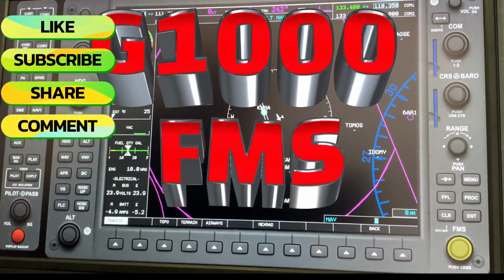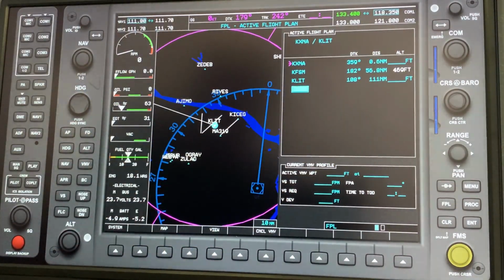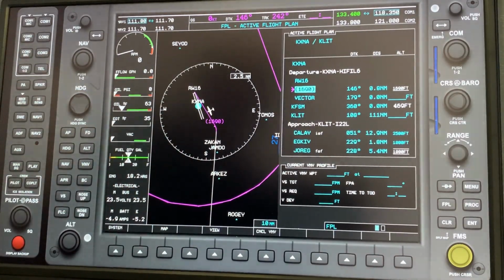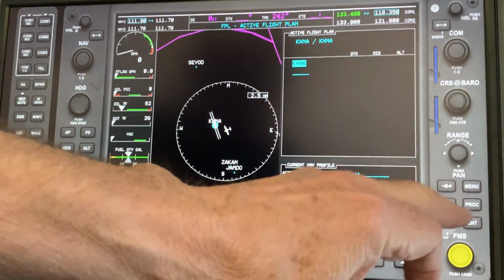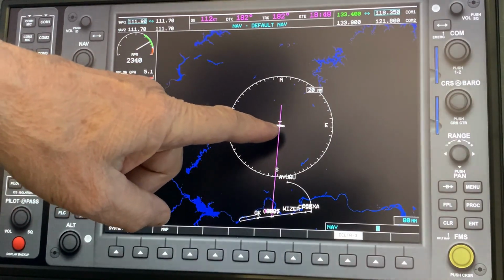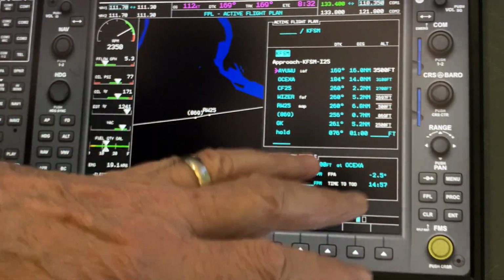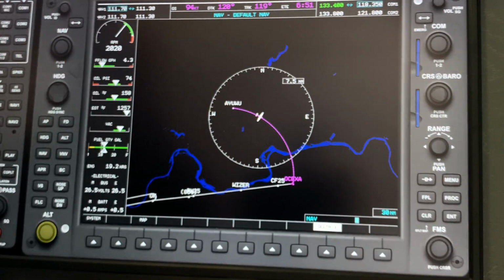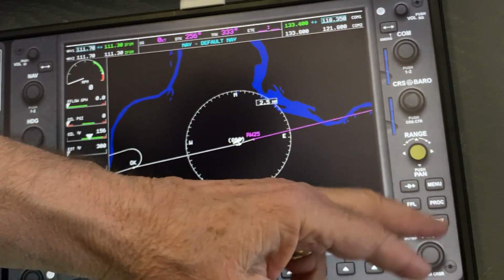Learn the Garmin G1000 FMS | Real-World Skills in X-Plane 11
In this video, I walk through the Garmin G1000 Flight Management System (FMS) using X-Plane 11, showing how to enter and manage a flight plan just like you would in a real aircraft.

If you’re a student pilot, flight simmer, or GA pilot transitioning to glass, this tutorial will help you understand how the G1000 works and how to use it effectively to reduce workload and improve situational awareness.

What you’ll learn:

✈️ How to build and edit a flight plan in the G1000
✈️ Using the FMS knobs and soft keys efficiently
✈️ Managing waypoints, airways, and navigation modes
✈️ How realistic the G1000 is in X-Plane 11

The Garmin G1000 is used in many real-world training aircraft, and flight simulation is an excellent way to practice procedures at home.

🛩️ Forever Young Aviation is all about realistic, affordable flight simulation and aviation storytelling.

Fly safe, and stay Forever Young in Aviation!

New to the Garmin G1000 or flight simulation? ✈️
Drop your questions below and let me know what G1000 feature you’d like to see in a future video—approaches, holds, VNAV, or emergencies!

Arduino Nano
Elegoo Multicolored Wire connectors
HiLetgo Nano Controller Terminal Adapter Board_

Garmin- g1000
g1000 tutorial
g1000FMS
flight management system
x-plane 11
x plane 11 tutorial
flight simulator tutorial
glass cockpit
student pilot training
general aviation
aviation tutorial
flight sim training
forever young aviation